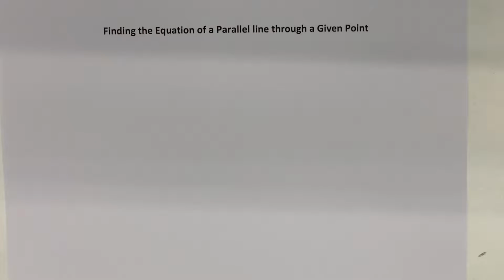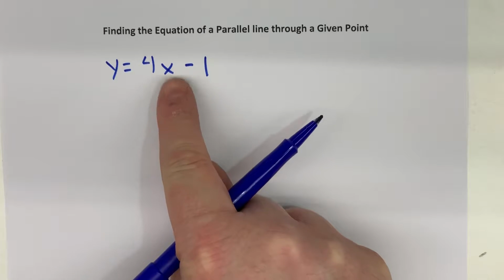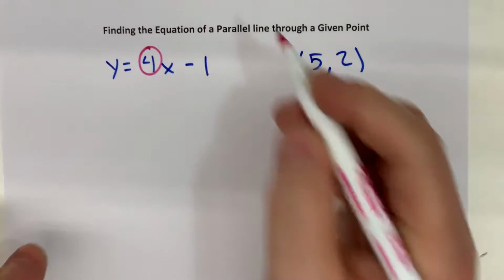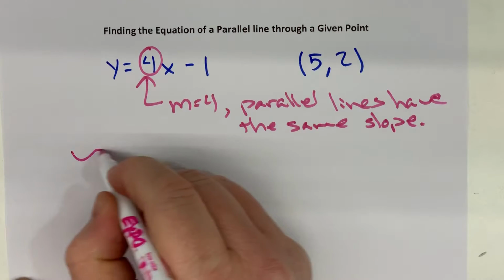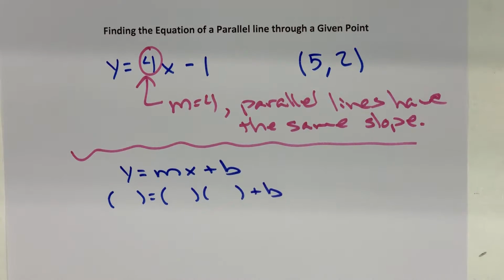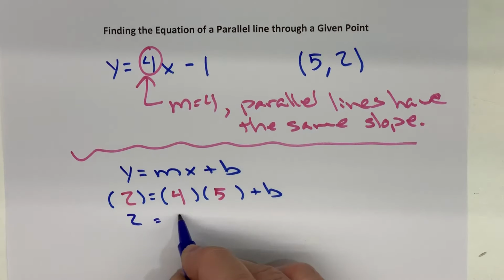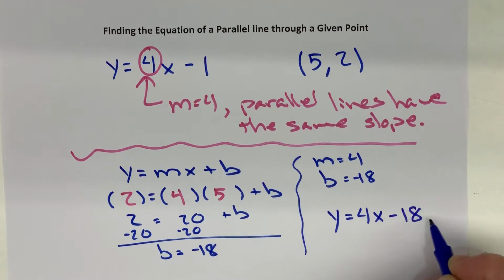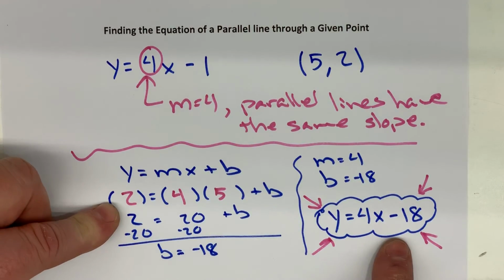Unit 3 - Finding the equation of a parallel line through a given point